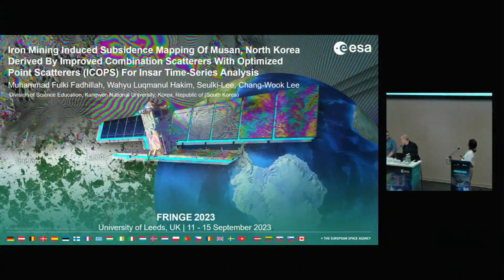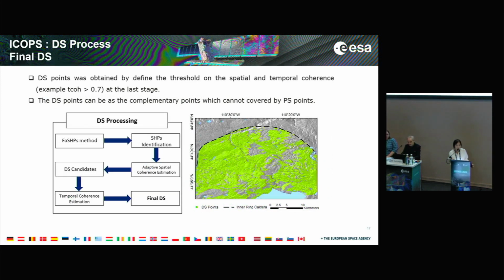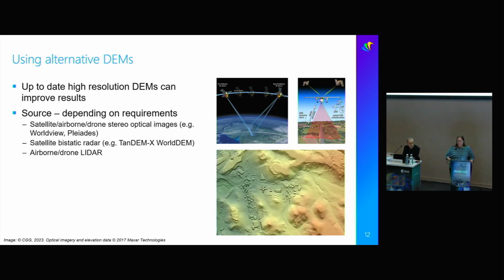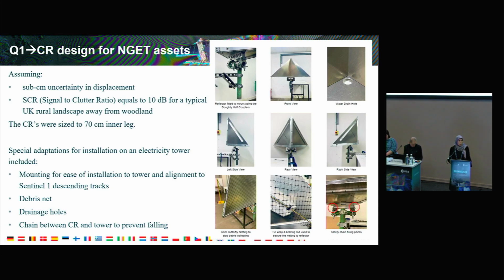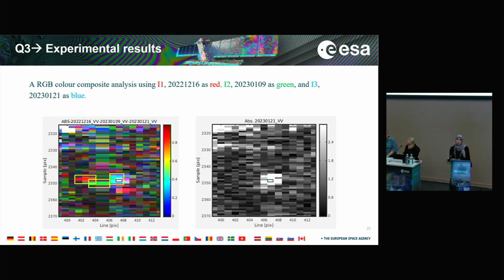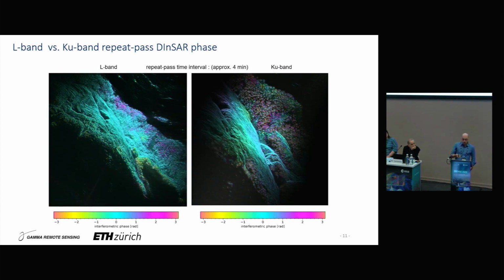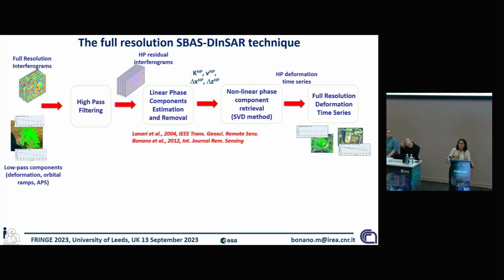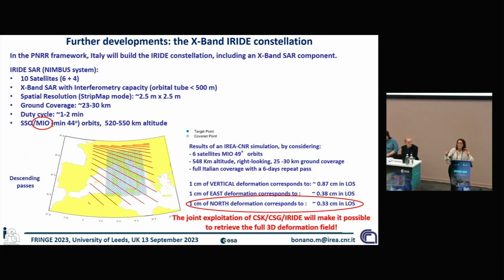FRINGE 2023 - Day 3 - Displacements and deformations 1